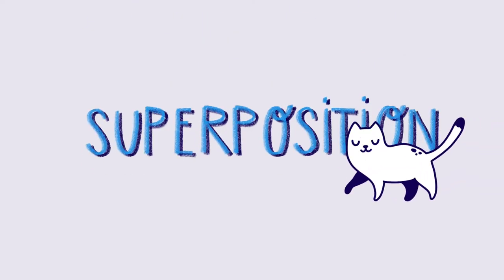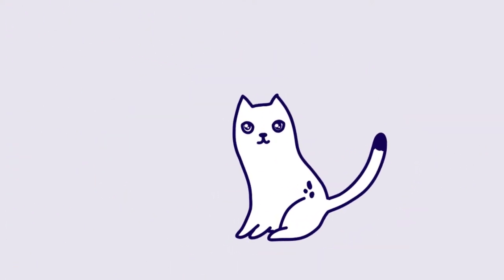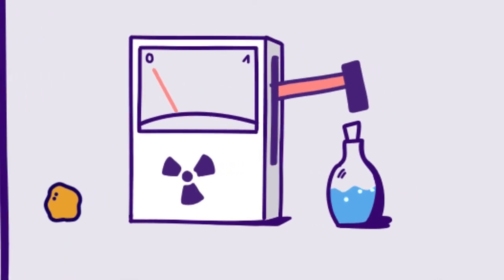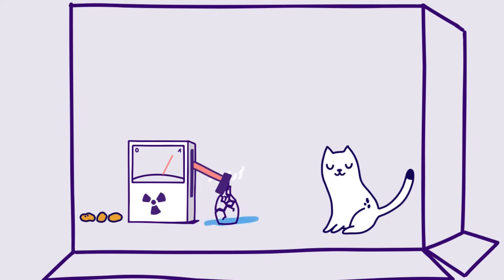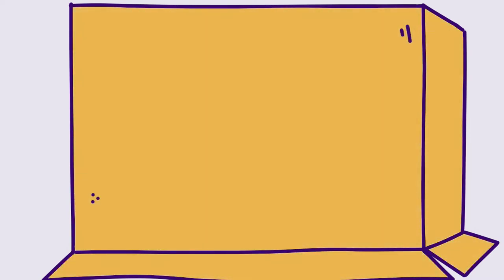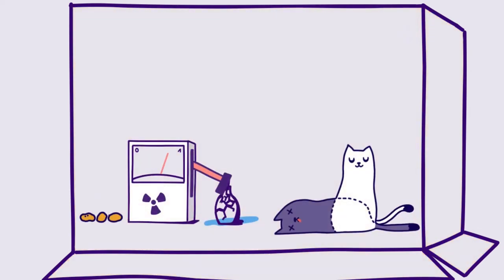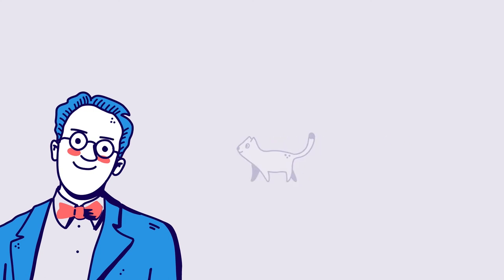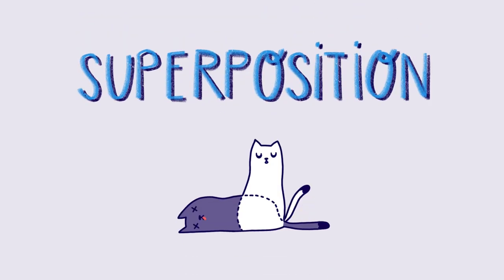What is Superpositon | Quantum 1x1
An exciting phenomenon from the world of quantum technologies is the superposition. It is part of quantum physics and without it we could not develop quantum computers.
Practically, Erwin Schrödinger came up with a thought experiment in 1935 where a cat can be both dead and alive. Sounds weird? Then you're in the right place :)

__________ The Quantum 1x1 __________

Quantum technologies? Already heard of it, but what is it exactly? What is superposition? How does quantum cryptography work? And what is a quantum anyway? For our project Quantum 1x1 we have been busy making explanatory videos and developing new boxes! This will give you an easy-to-understand insight into the future topic of quantum, learn what experts in the field are working on and you can experiment and try it out yourself!

Dear teachers, educators, school administrators, parents, digital experts, technology enthusiasts, hobbyists and those who want to become one! Here in the TüftelLab channel you will always find the latest instructions and tinkering tricks.

The TüftelLab is a hybrid learning space for young tinkerers